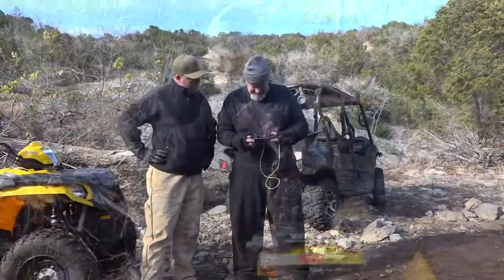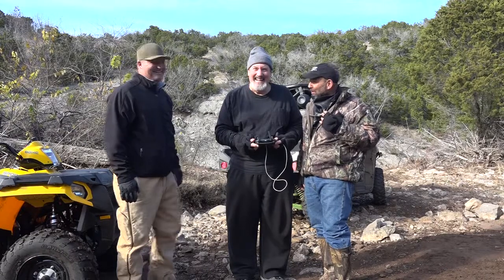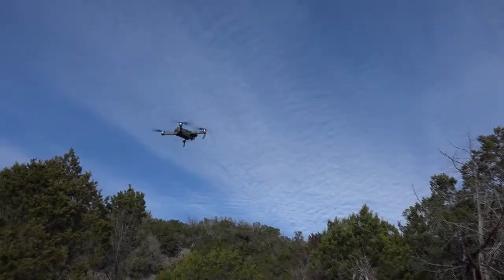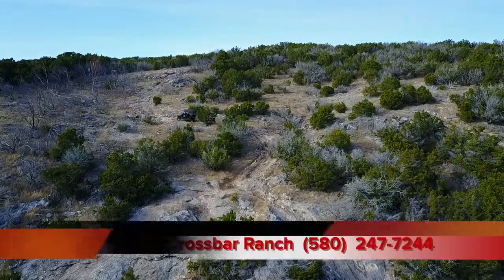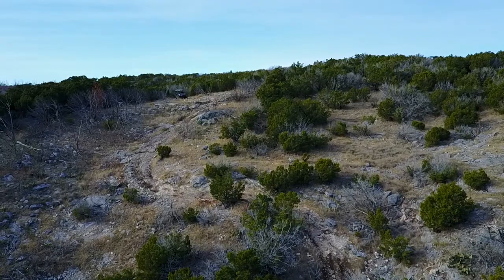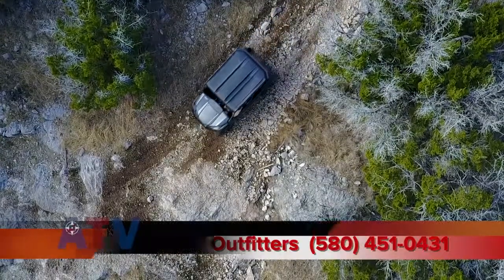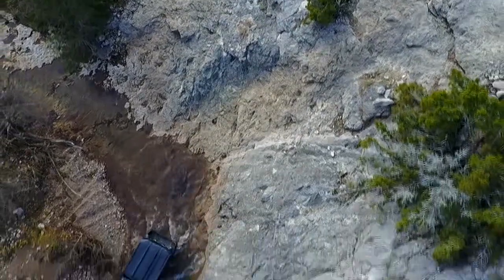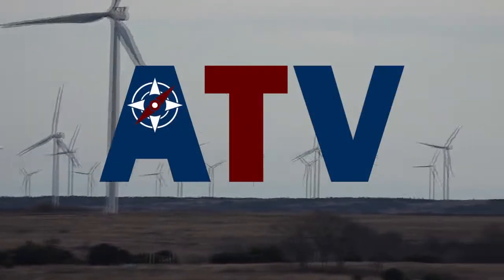ATV TV Show Crossbar Ranch Pt. 2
John and Kent make it to the far remote reaches of the Crossbar Ranch. John flies the new drone for an areal view while Justin Ramsey makes a difficult ascent in a side by side.